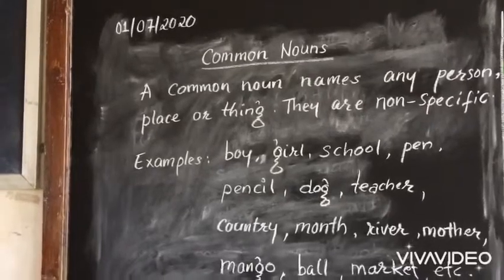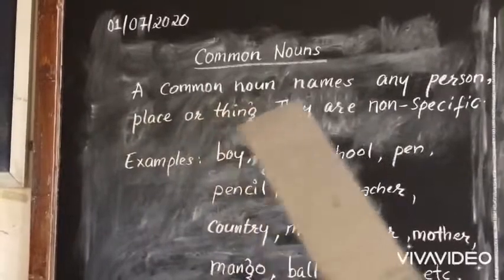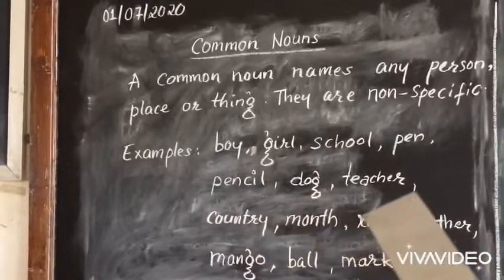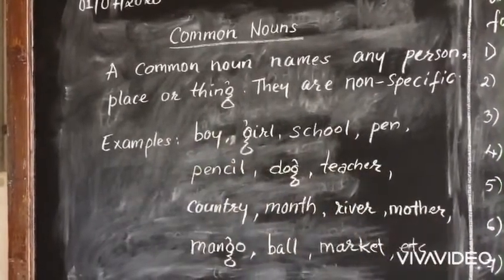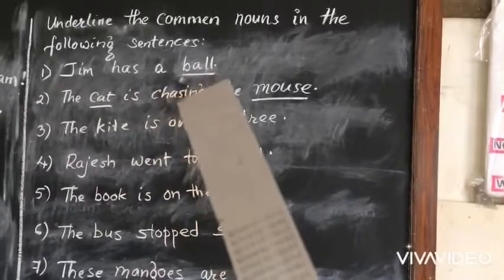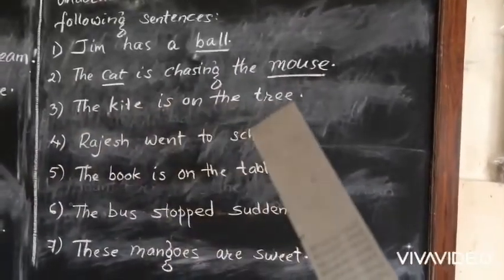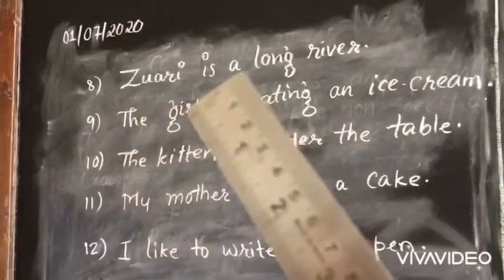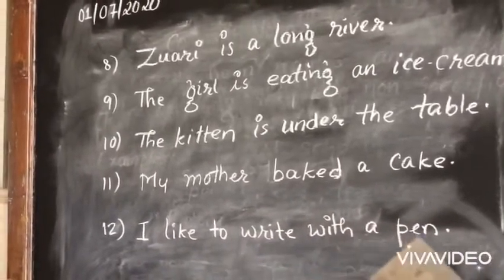Common Noun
Noun Part 2